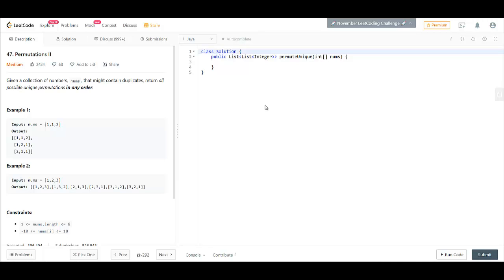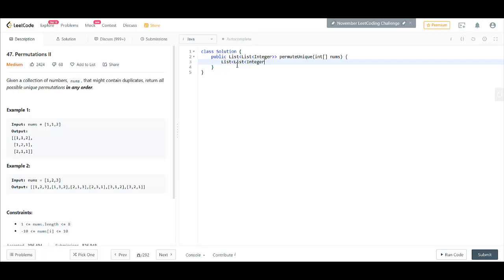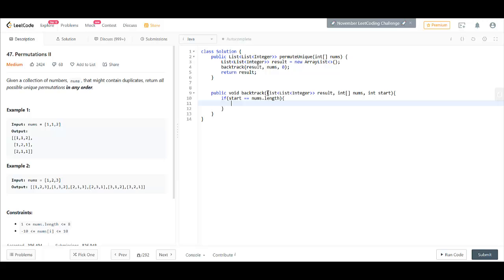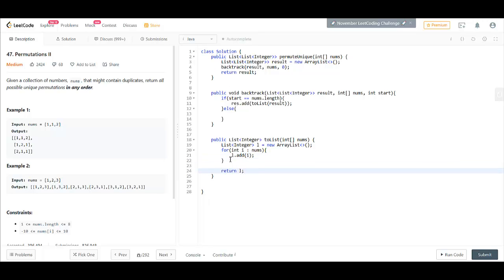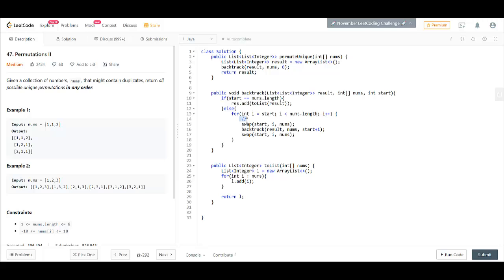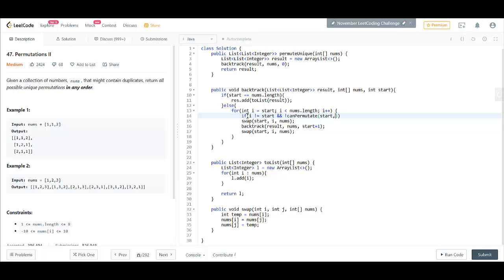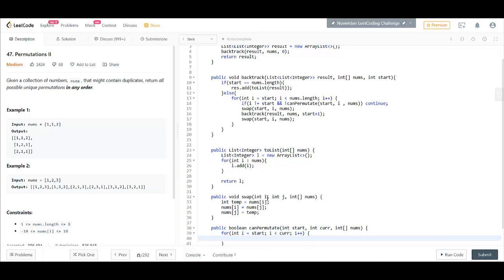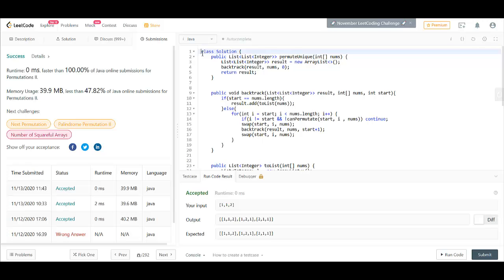Permutations 2 | Live Coding with Explanation | Leetcode - 47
Detailed explanation of permutation 2 leetcode 47.